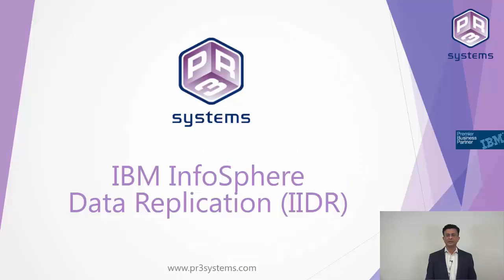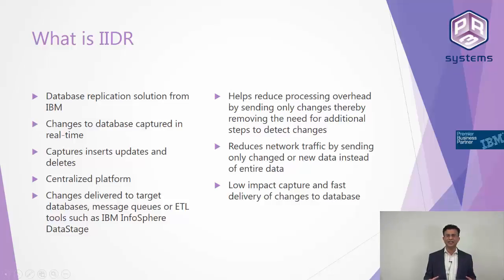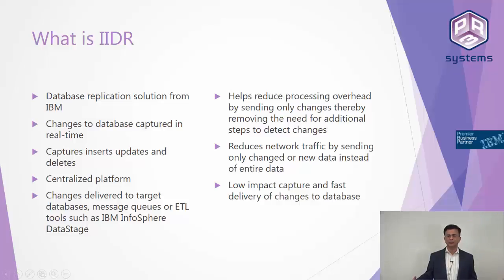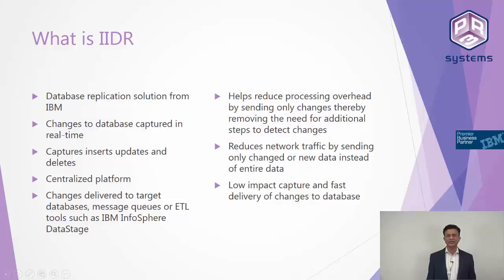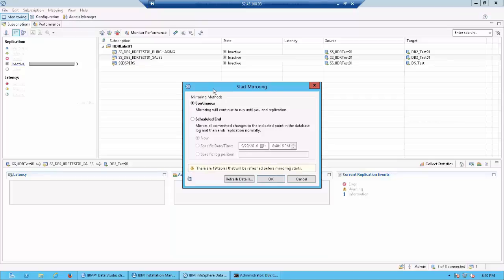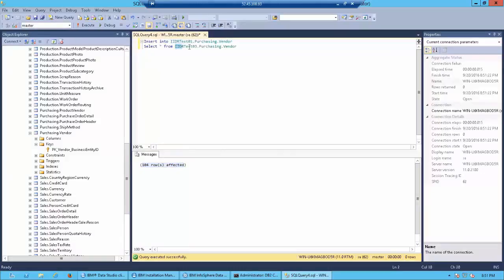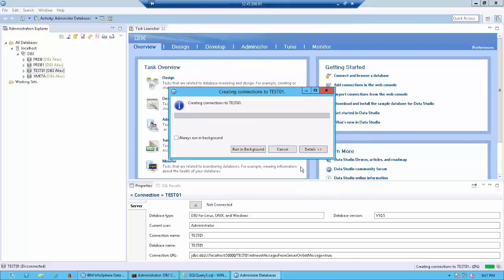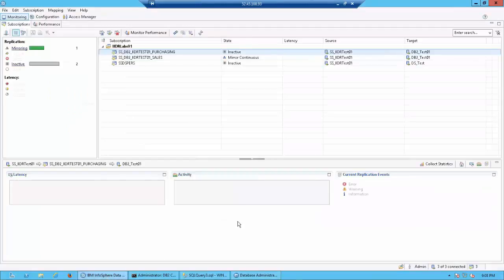IBM InfoSphere Data Replication Demo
This is a short video on IIDR to give you some insights.
If you'd like to find out more about our course on IIDR please